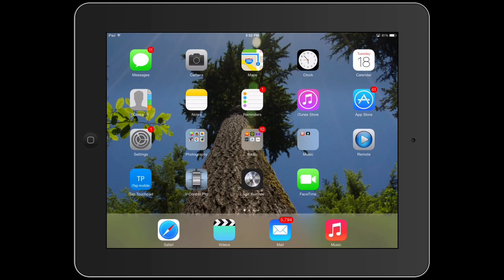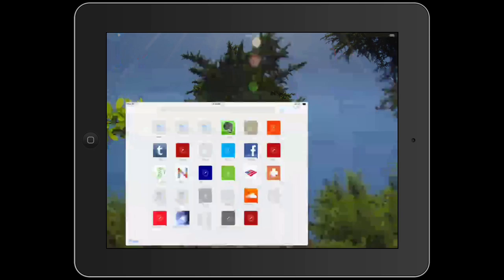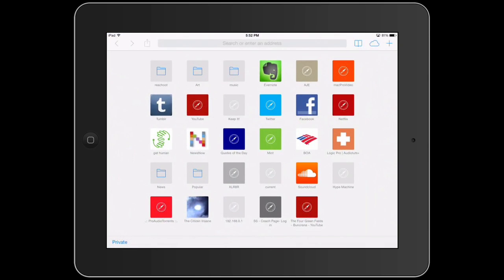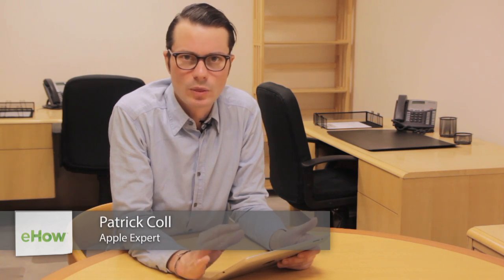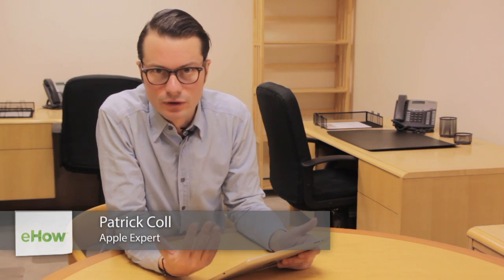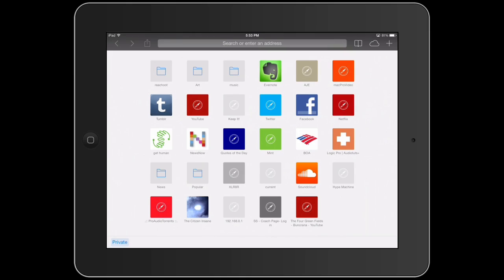Disabling Privacy Browsing on an iPad : iPad Answers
Disabling privacy browsing on an iPad is something that you can do from the "Settings" application. Disable privacy browsing on an iPad with help from an expert who is proficient with all Apple products and able to provide OS/iOS instruction and troubleshooting in this free video clip.